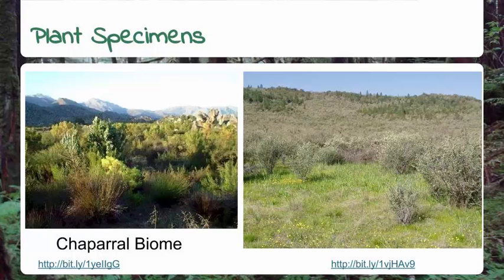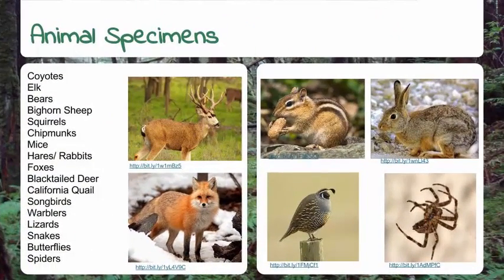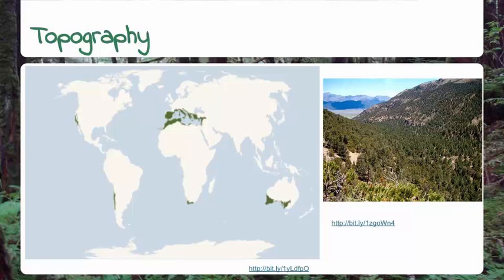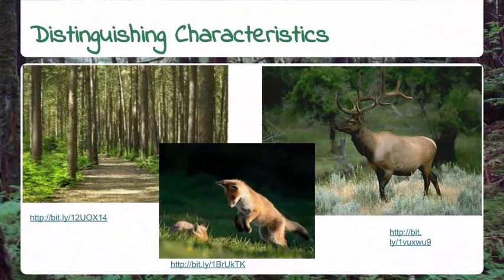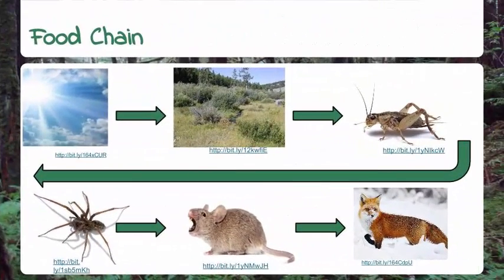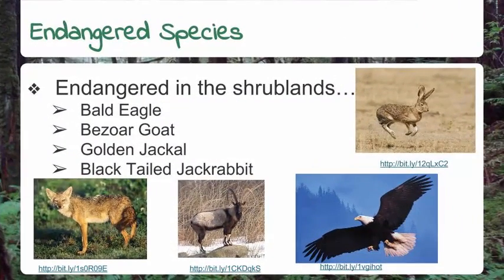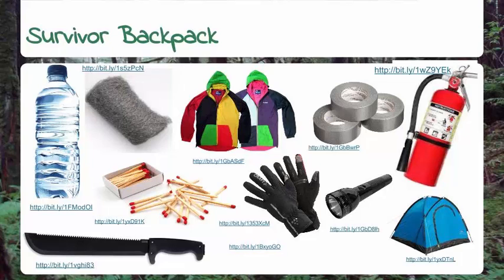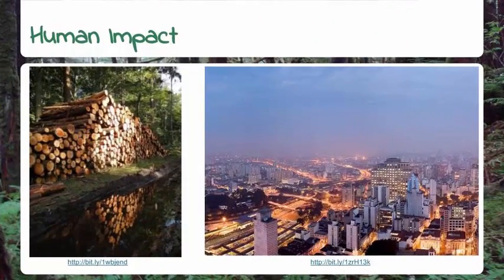Biology Biome Video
The Temperate Woodland/ Shrubland Biome Screencast. Created by: Marley, Annie, Brian, and Burak